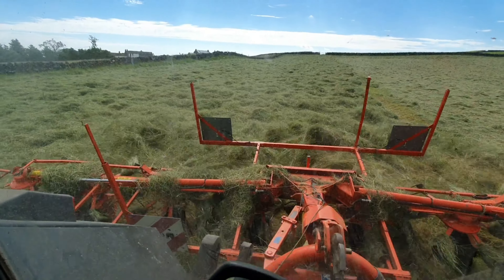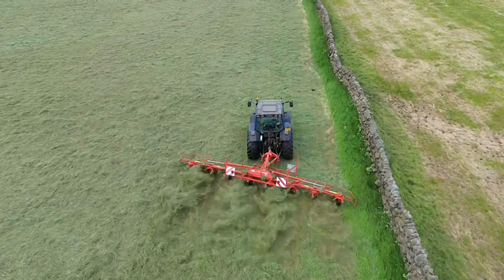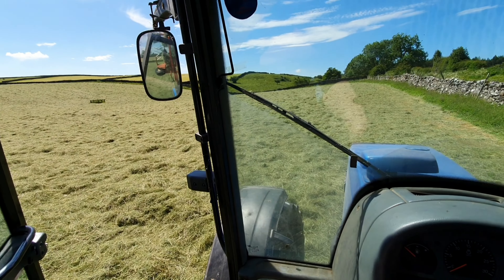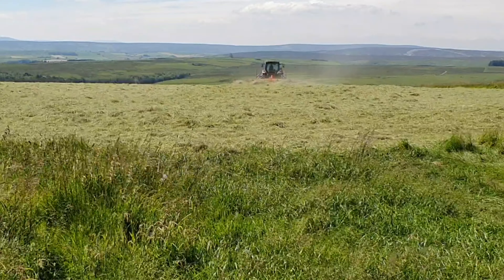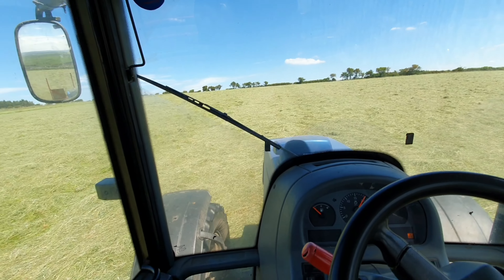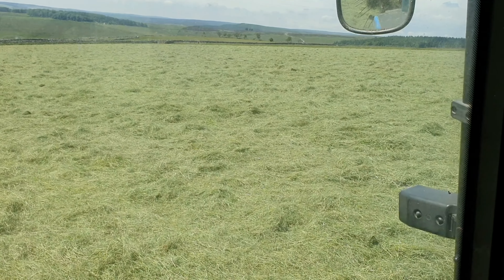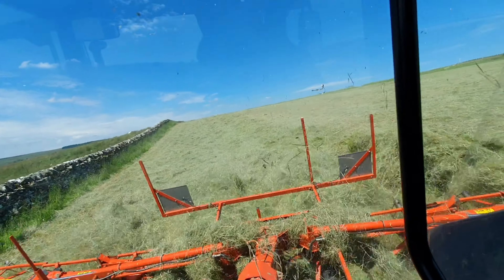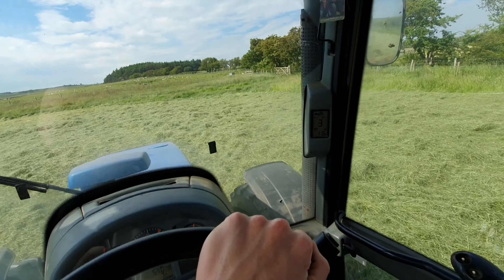MAKE HAY WHILE THE SUN SHINES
turning over grass so it can be dried into hay

thanks